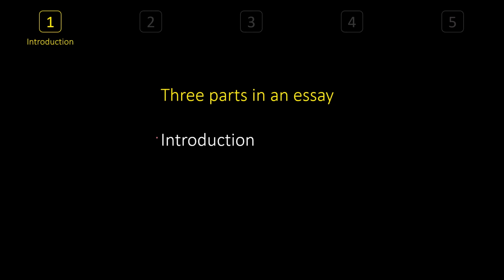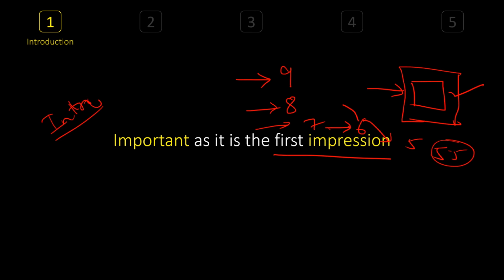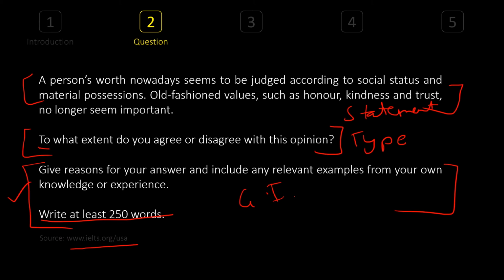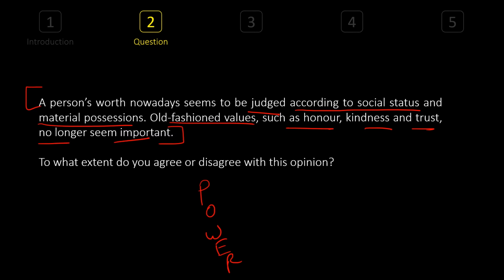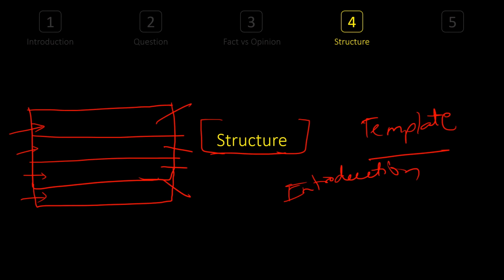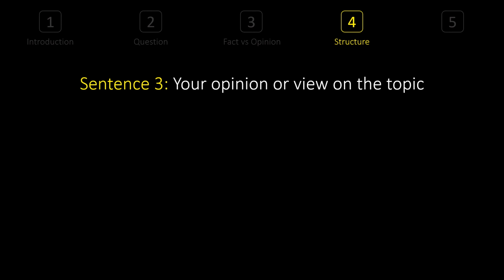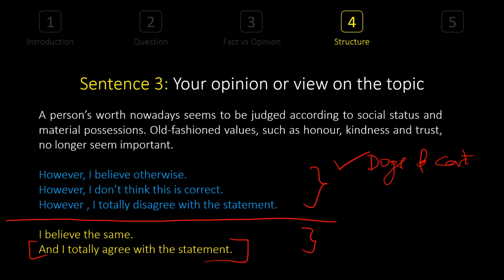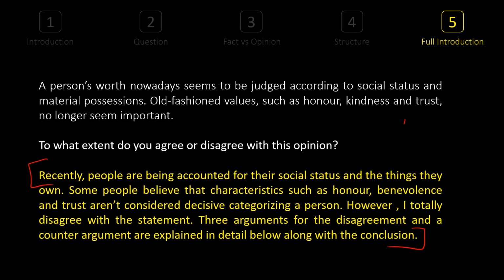IELTS Writing Task 2 - Introduction Paragraph - IELTS Full Course 2020 - Session 24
Introduction paragraph of IELTS writing part 2 is a hell of a task and of utmost importance. Most test writers ignore or do not know the structure of an introduction paragraph.

This video will discuss about the structure along with an example too. Hope you find it useful.

module in just 45 minutes.